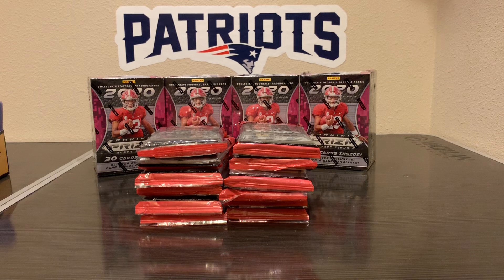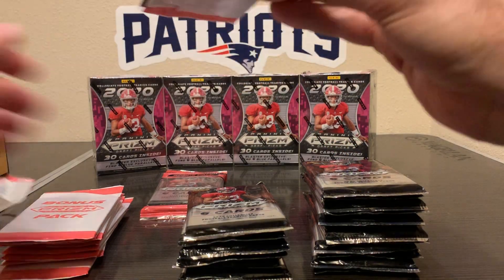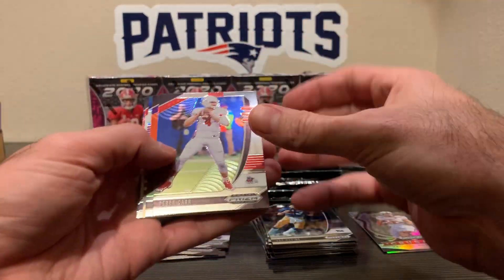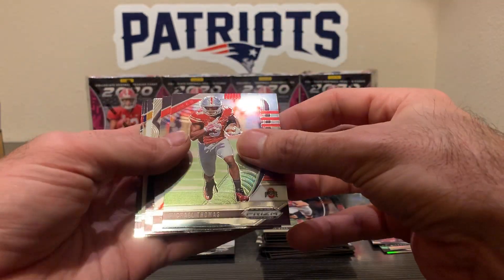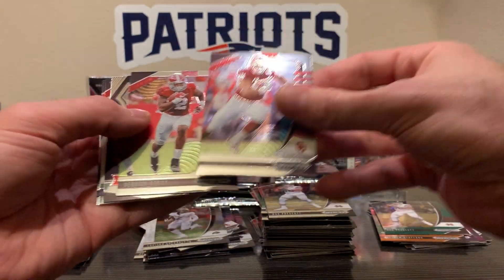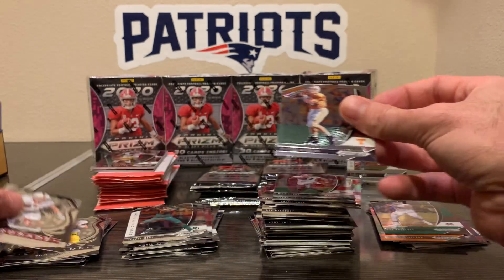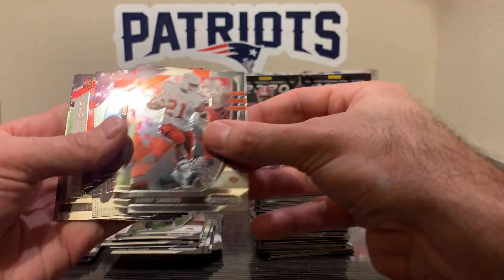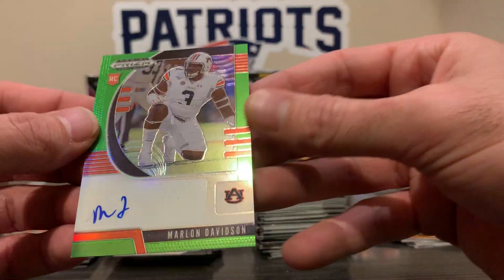🔥🔥2020 Prizm Draft Football Break #1. Burrow!!!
Ripping 12 cello packs of 2020 Prizm Draft Football. Some nice hits.